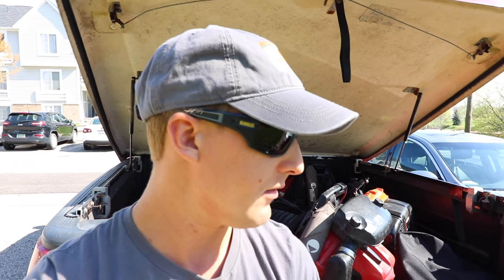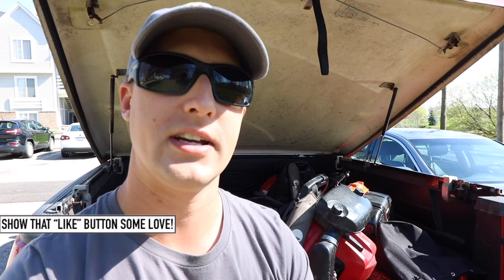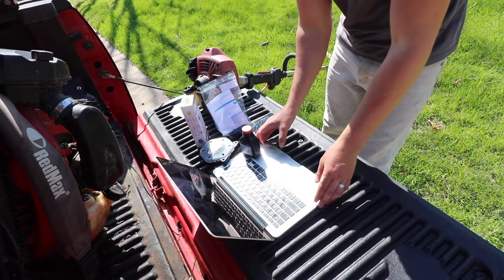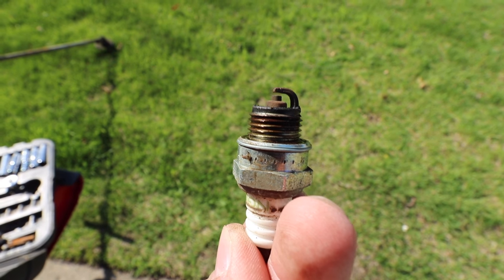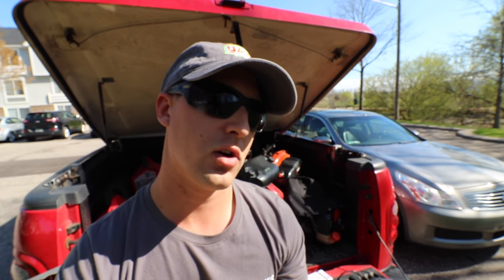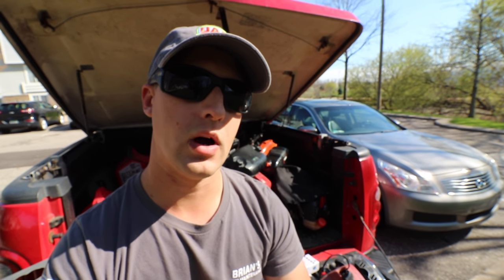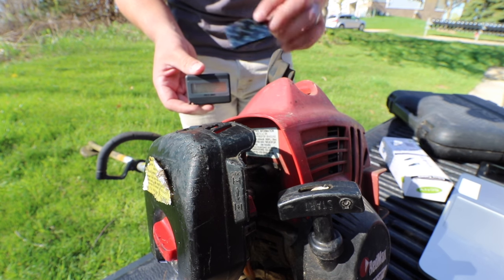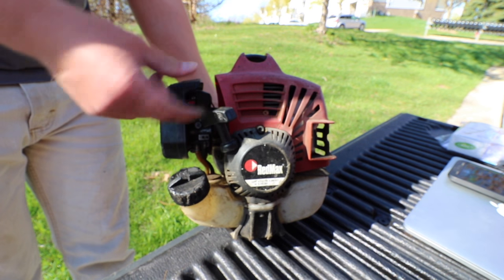ECHO Red Armor Oil Challenge - Premium 2 Stroke Oil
Hey gang, today we are doing a quick highlight on the Red Armor oil by ECHO. We accepted their Red Armor Oil challenge, where we are going to use nothing but Red Armor for the next 60-90 days in a piece of our equipment. The idea here is to see how much of the engine it cleans up internally, and also how much power is returned back to the unit with the premium oil.

My guinea pig test unit is my old Redmax 260TS string trimmer. This thing is 2, going on 3 seasons old if I'm not mistaken. Definitely one of my favorite trimmers, but we haven't used it since last summer when ECHO sent us their 2620 trimmer.

They sent us a case of oil to to use, and also a tachometer to measure the rpm of the engine. You can see the photos of the engine internals so far, so this will be our baseline. I am excited to see where things improve and see how clean the engine looks with the Red Armor oil challenge.

Are you guys big fans of the Red Armor oil? Let me know down below. Love to hear you guy's thoughts!

Can’t find your item on Amazon but still want to support? This goes to reinvesting in new gear and allows us to do more high quality reviews! Every little bit helps!

SureCan USA 5 Gallon Can
SureCan USA 2.2 Gallon Can
Milwaukee 1/2” Mid-Torque Impact
DeWALT 40V Max HandHeld Blower
DeWALT Chainsaw
DeWALT Hedge Trimmer
Echo 770T BackPack Blower
Mechanix Gloves
ISOTunes Pro
VoltHeat Mens Vest
VoltHeat Leather Titan Gloves
VoltHeat Glove Liners
Toro 721QZR Blower
Proven Industries 2 5/16 Trailer Lock
Proven Industries Utility Trailer Lock
DeWALT Heated Jacket
Milwaukee Heated Jacket
Milwaukee Heated Hoodie
RZ Mask

Our Video Equipment We Use:
Main Camera
Wide Angle Lens
Vlogging Gorilla Pod
Go Pro
Saramonic GoPro Stereo Mic

If you enjoyed this video, please shoot it a big Thumbs UP and LIKE! That way you can get the latest and greatest when our newest videos release! **Brian's Lawn Maintenance is powered by Yardbook.com** ***Visit the Lawntrepreneur Academy for Training Programs To Start A Lawn Care Business Of Your Own!***